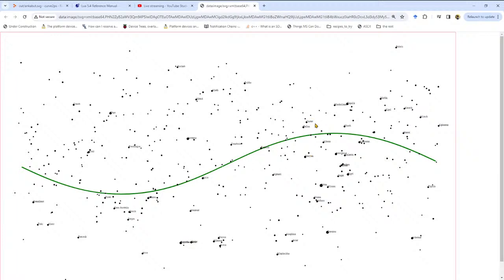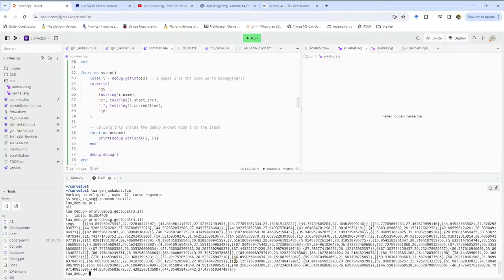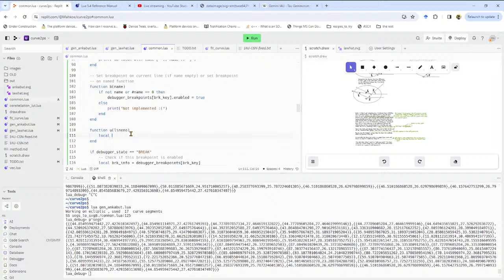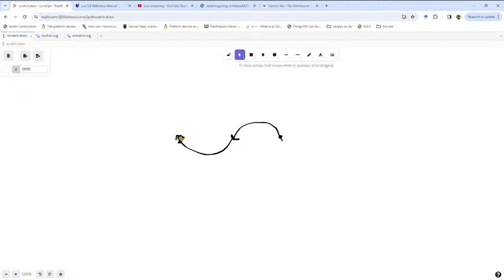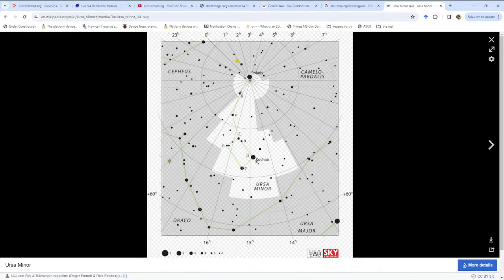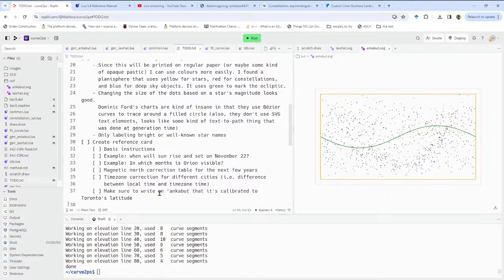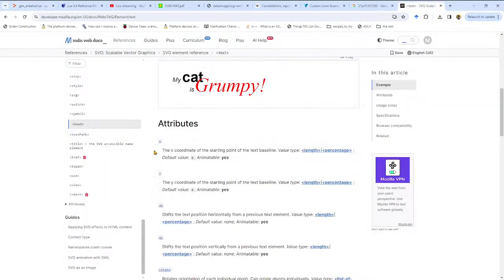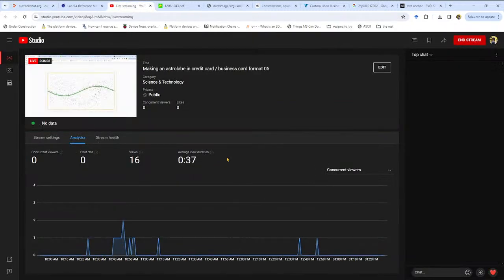Making an astrolabe in credit card / business card format 05